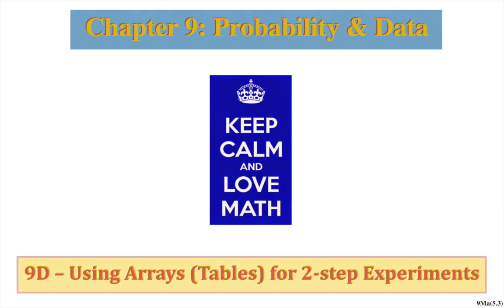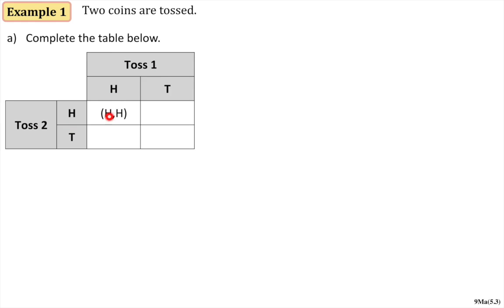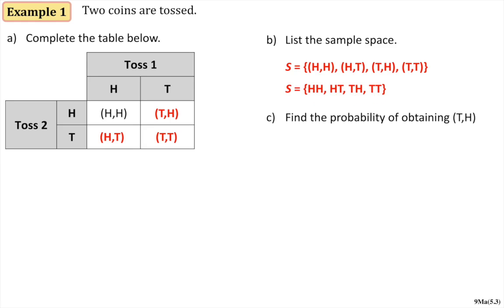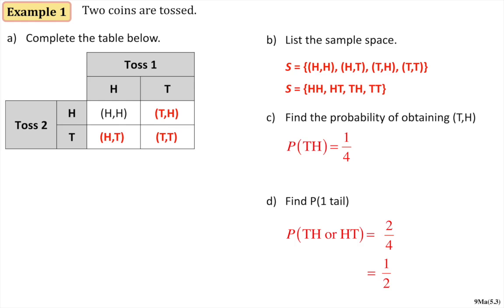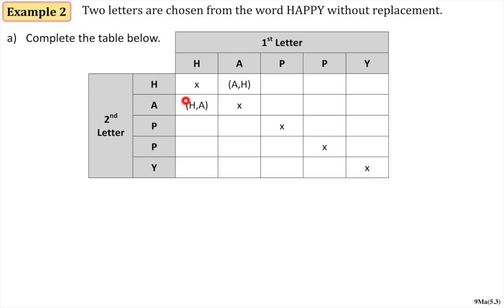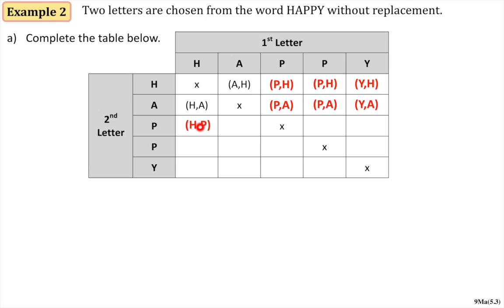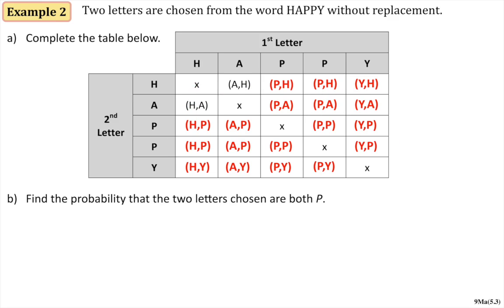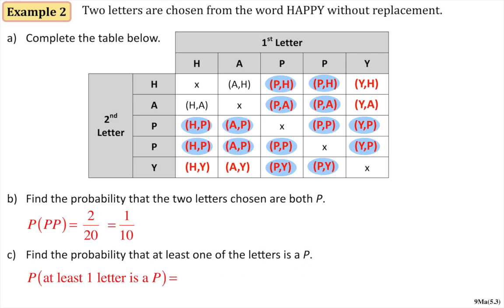9Ma Ex9D Arrays